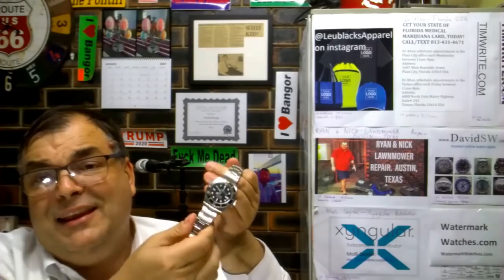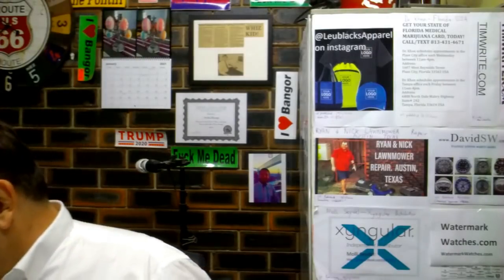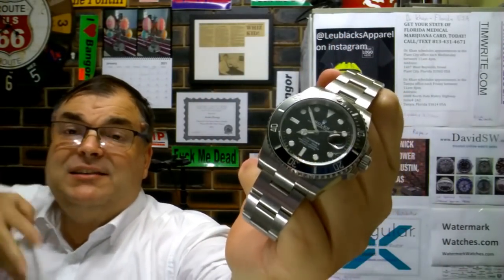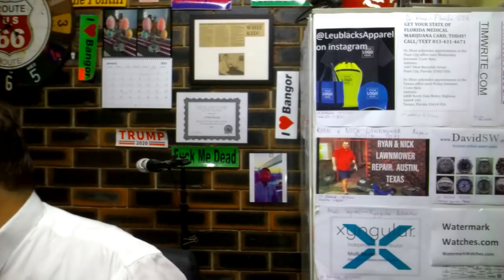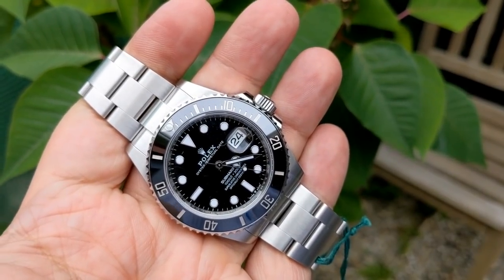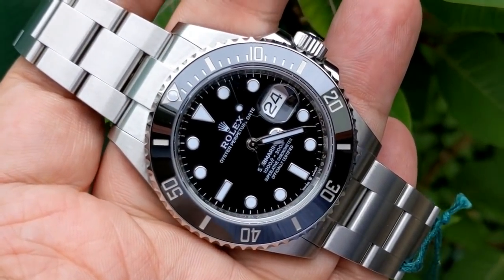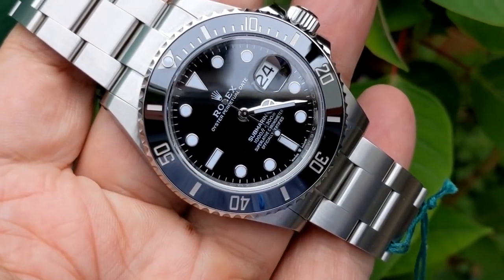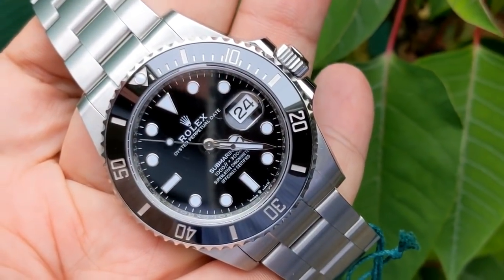ROLEX AD LIES - Wait Lists .... do they really exist ?